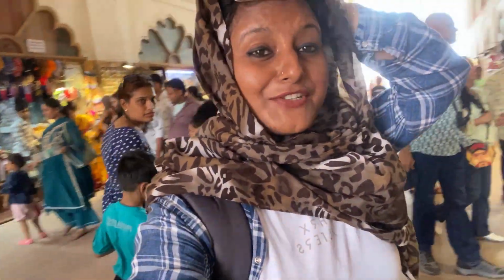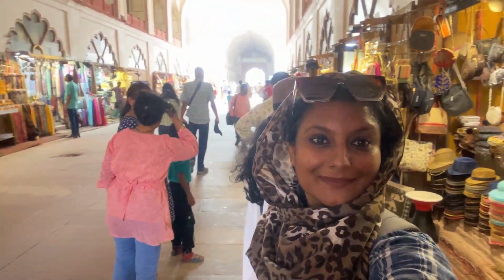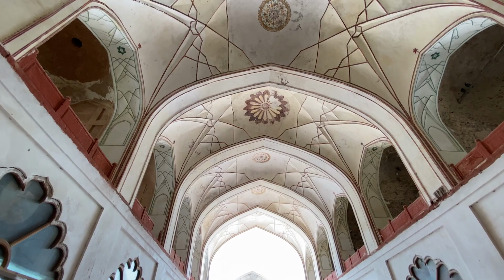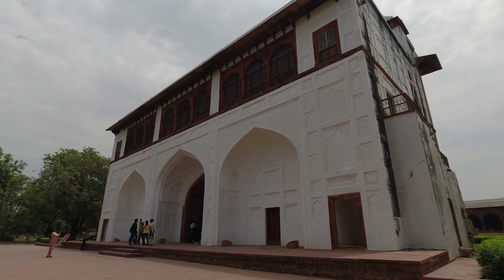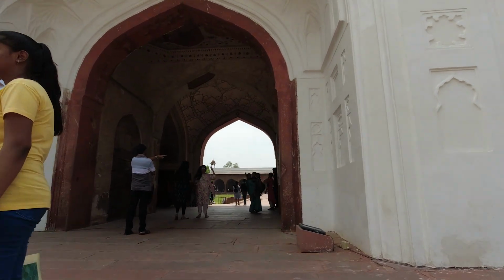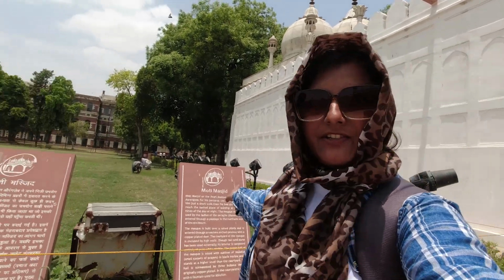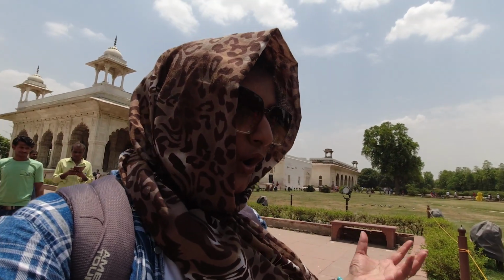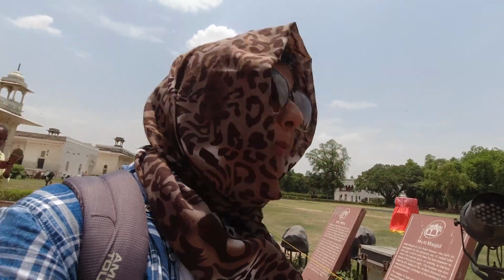Delhi Travel Vlog | Part 1 | Female Travel Blogger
Discovering the Secrets of India's Iconic Red Fort, a must visit tourist destination. Unveiling Delhi's Historical Gem  The Red Fort with me Wanderrlust Biithiikaa.

➭ 📍I am from :KOLKATA, India

What equipment do I use to film my YouTube Videos?
➭ Main camera: Sony ZV Vlog Camera
➭Phone: Iphone 11
➭Action Camera : Dji Osmo Action cam & Pocket Handheld
➭ Editing: Adobe Premiere Pro CC

I hope you enjoy watching my videos. Keep Following my videos , spread LOVE Until I post my next video make sure to SMILE once a day and be happy :)
Take Care Xoxo